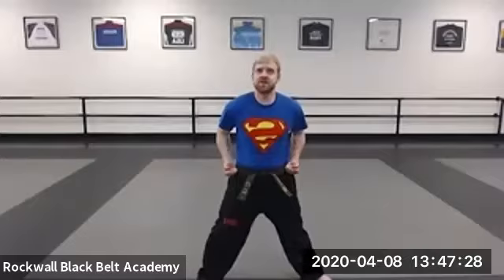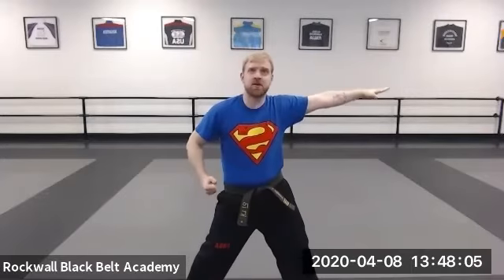White & Yellow- Zoom Class - 4.8.20